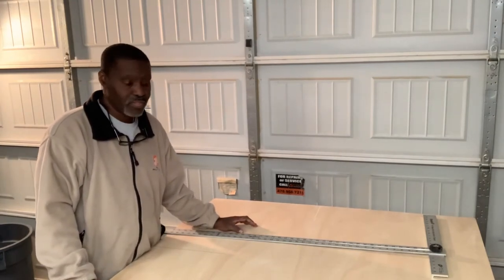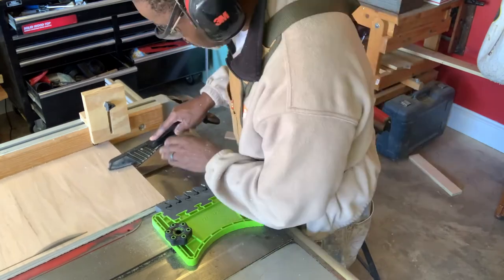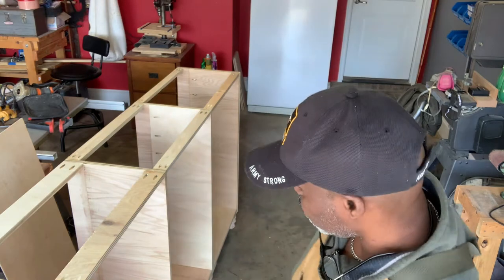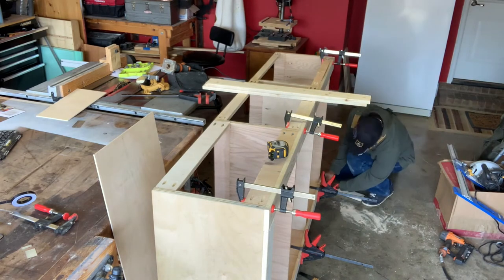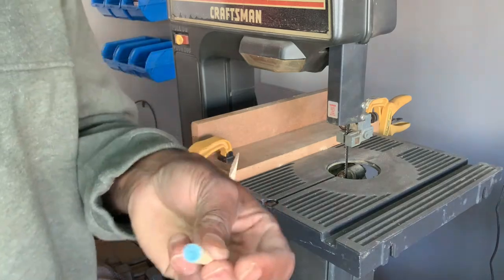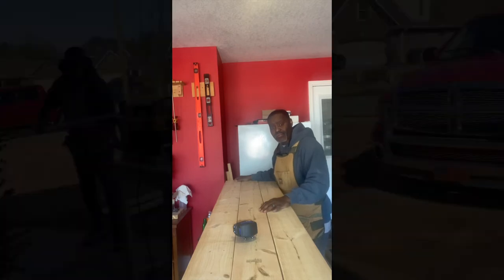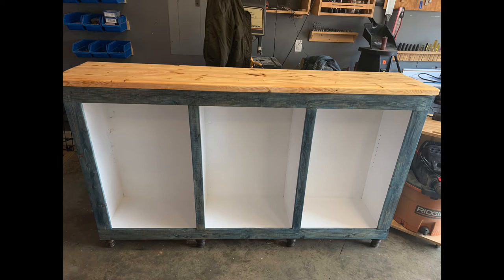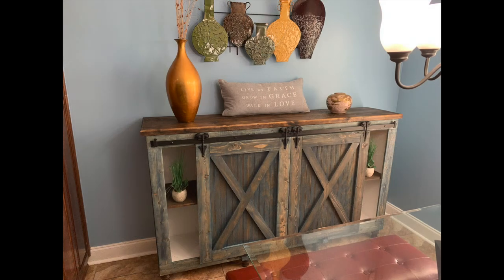DIY Barn Door Cabinet.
In this DIY Barn Door Cabinet video I provide step by step instructions on how I built this Barn Door Cabinet. I explain the tools  and techniques I used to simplify the build.  I begin this build using plans for a TV stand but I had to make some modifications to the plan. I quickly realize I had to scrap the plans and be creative.

WHAT'S NEXT?
TOOL REVIEW: The Router

Tools and Materials Used:

Kreg KMA2685 Rip-Cut Circular Saw Guide , Blue

Kreg KHCRA Automaxx Right Angle Clamp

Ridgid 5.5 Amp Corded Compact Power Trim Router With Micro Adjust Dial R24012

Dark Walnut Stain

LD BUILD 6ft Mini Sliding Barn Door Hardware Kit, Unique Design Hanger, Easy Installation, Quality Roller, Perfect for Cabinets, TV Stands for 18" Wide DoorPanel (Vintage Owl Style)

Varathane 297428 Premium Fast Dry Wood Stain, Worn Navy, 32 oz

Metabo HPT 12-Inch Sliding Compound Miter Saw, Double Bevel, Laser Marker, Compact Slide System, 15-Amp Motor, Large Sliding Fences, 5 Year Warranty (C12RSH2S)

RIDGID 18-Gauge 2-1/8 in. Brad Nailer with CLEAN DRIVE Technology

Ridgid 6 Gallon 150 PSI Maintenance Free Portable Electric Pancake Compressor